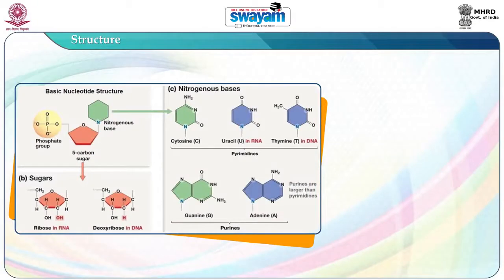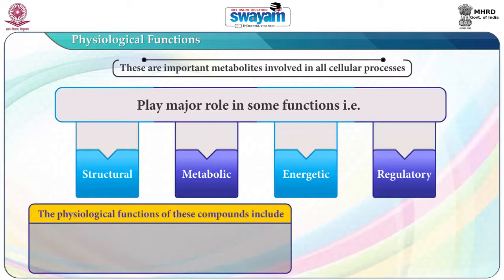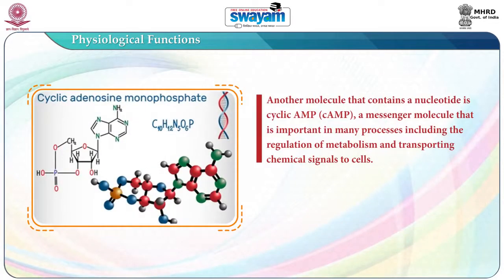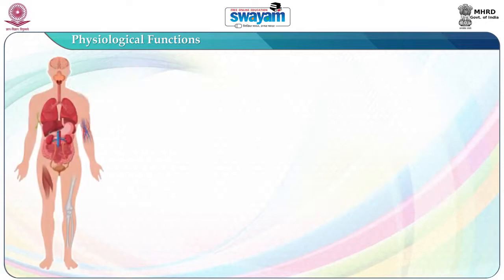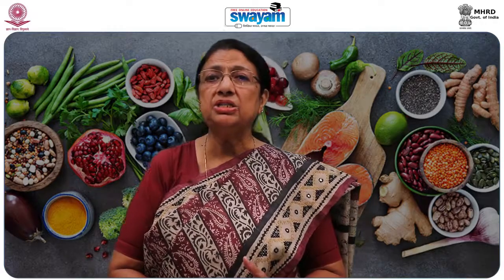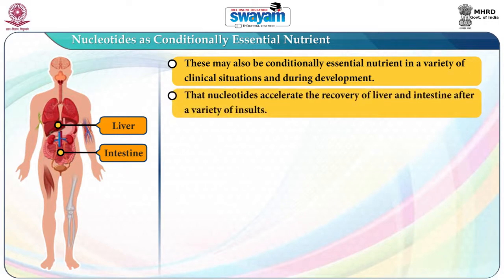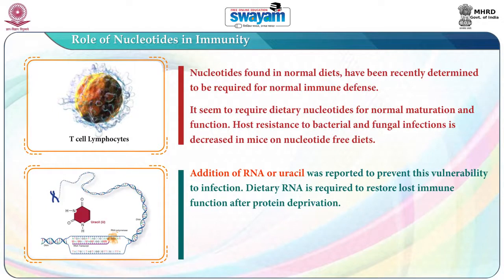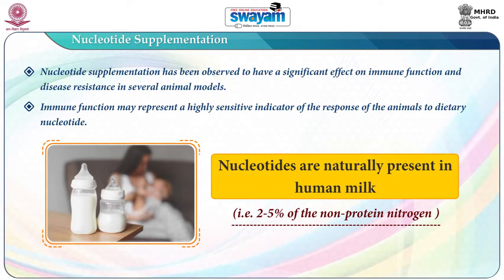FFN W15 M38 V3